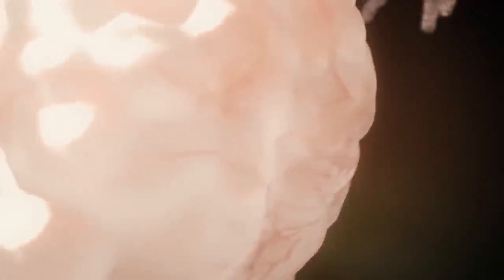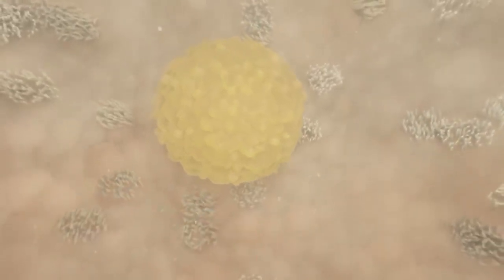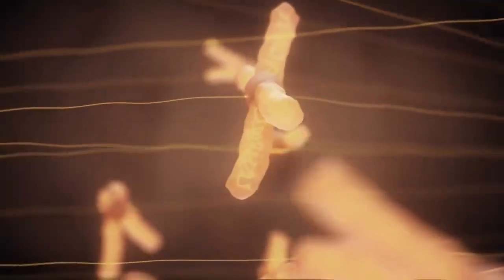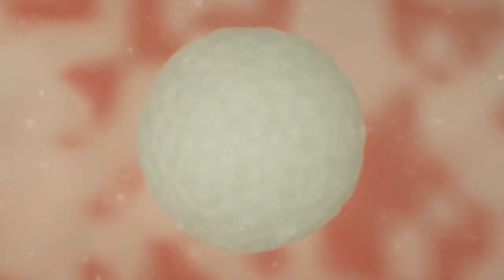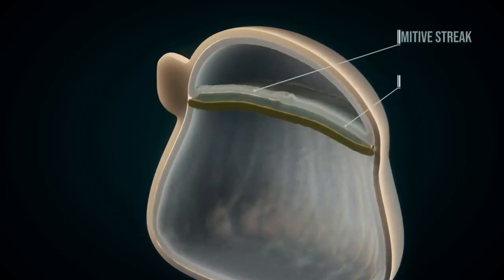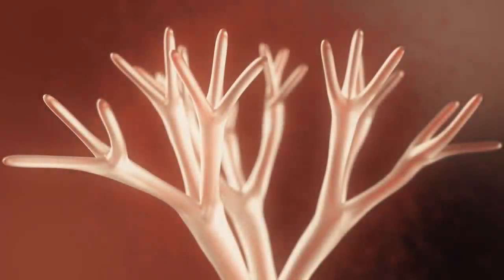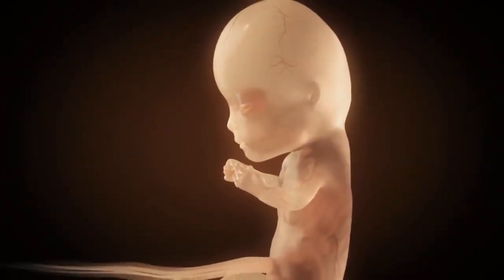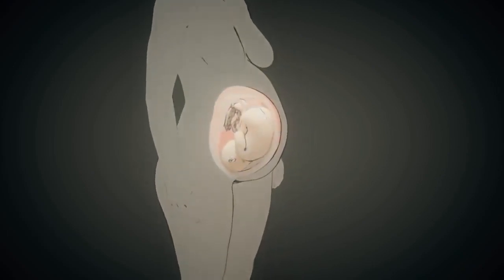HOW DOES PREGNANCY HAPPENS???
WHAT ARE EARLY PREGNANCY SYMPTOMS???

MANY PEOPLE NOTICE SYMPTOMS EARLY IN THEIR PREGNANCY, BUT
OTHERS MAY NOT HAVE ANY SYMPTOMS AT ALL.

MISSED PERIOD

SWOLLEN OR TENDER BREASTS

FEELING TIRED

BLOATING

CONSTIPATION

PEEING MORE OFTEN THAN UNSUAL

COMMON CONDITION S